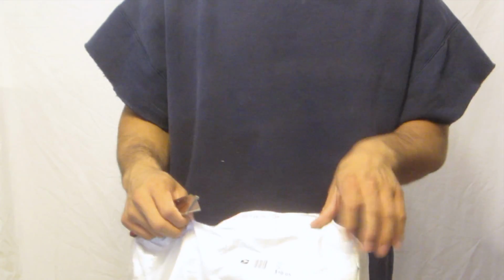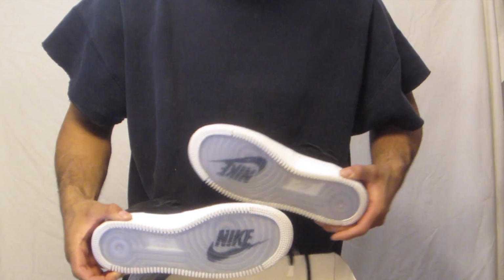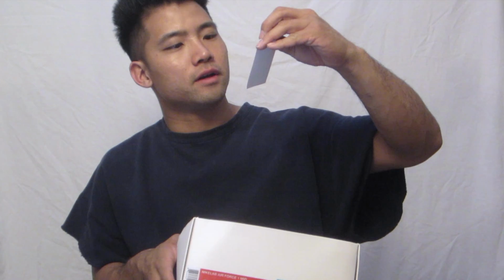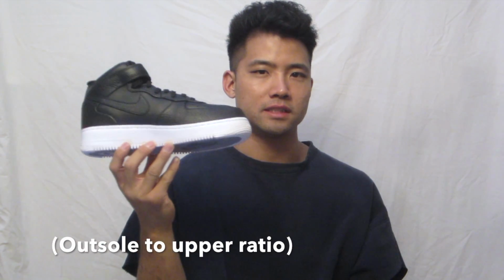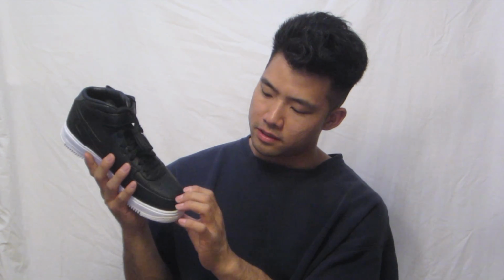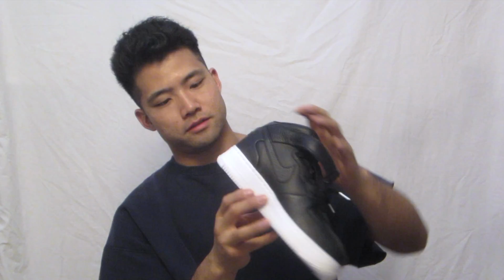NIKE LAB AF1 MIDS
My review / outfits for the af1 lab